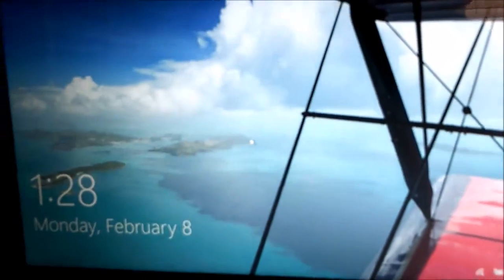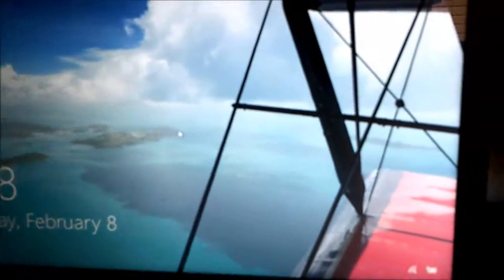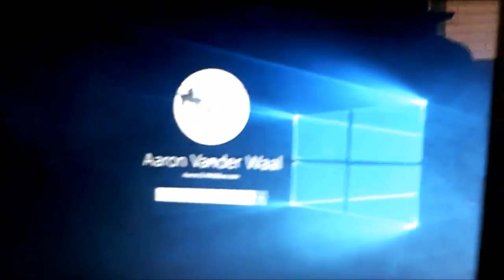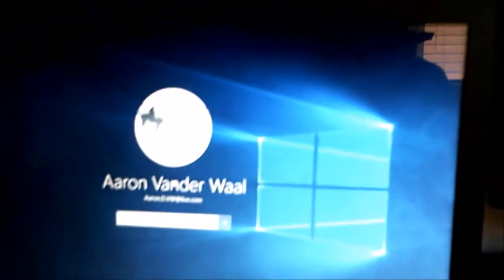cold boot up of windows 10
this is a video on cold booting my windows 10 laptop enjoy :D